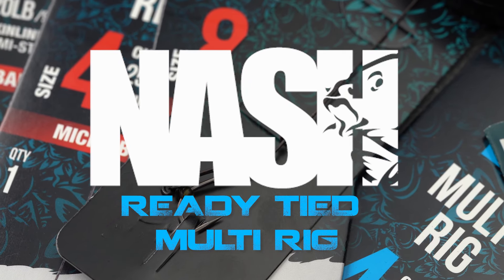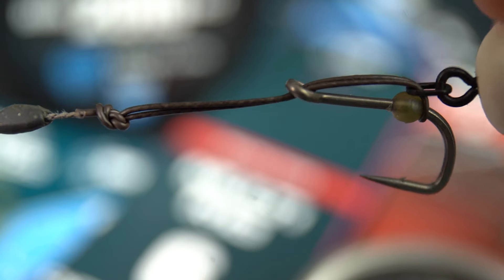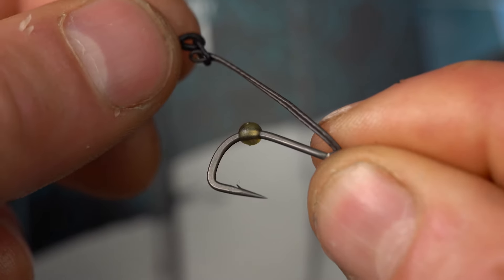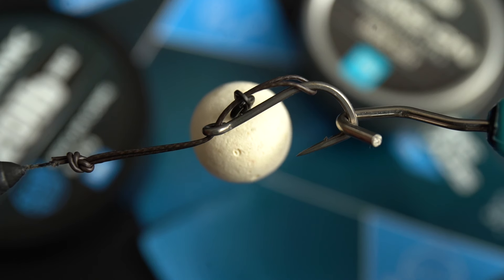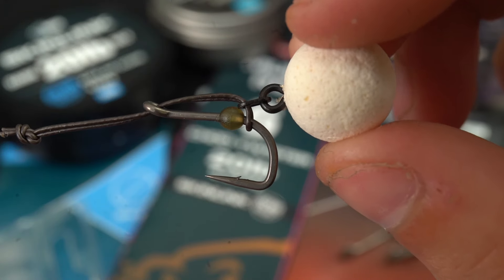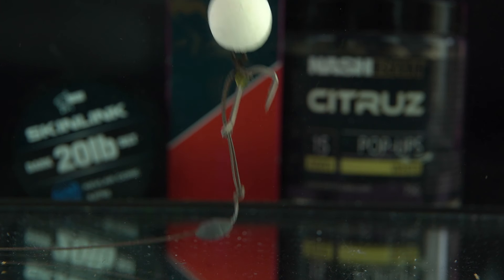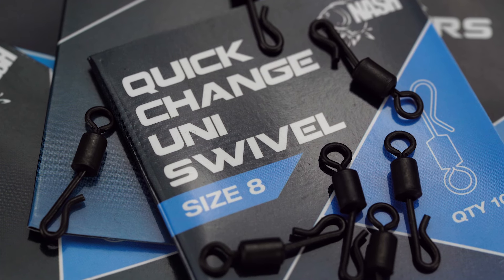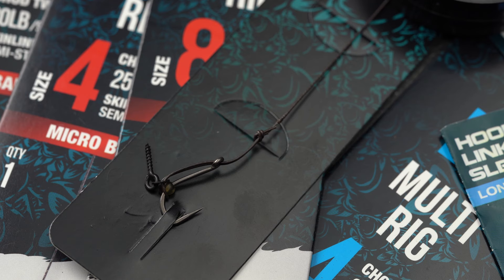Nash Tackle Ready Tied Multi Rig